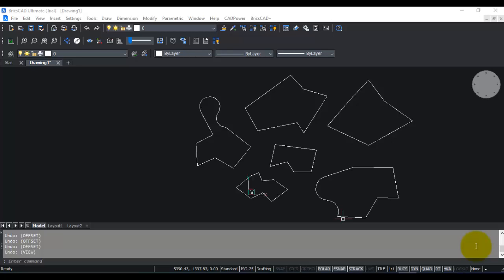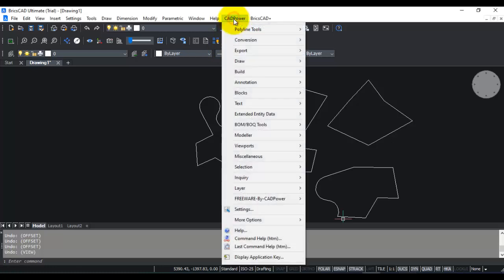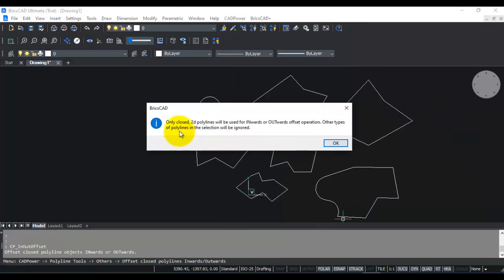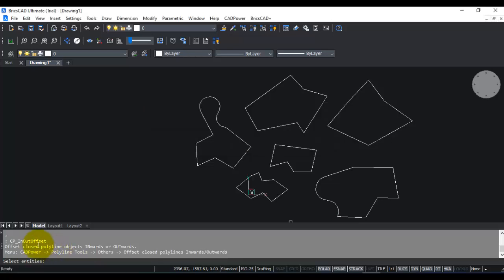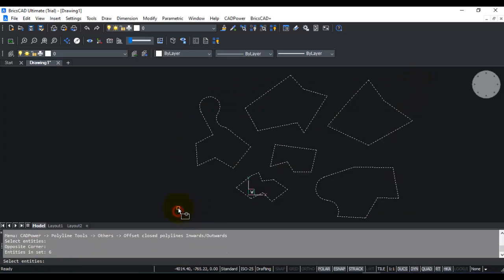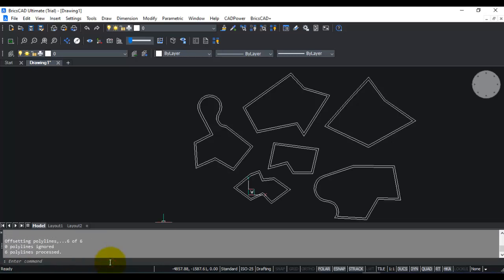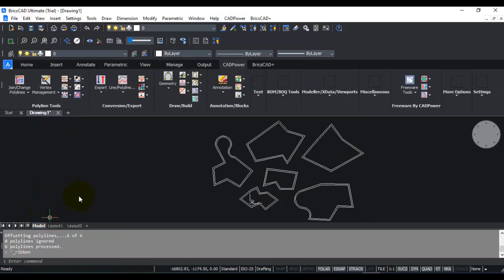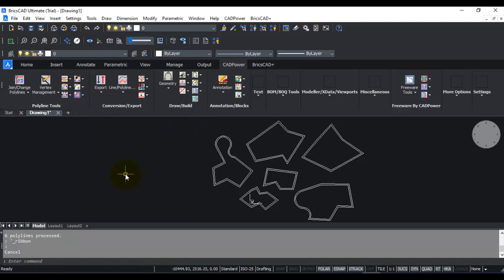CADPower Tutorials: Offset Multiple Polylines Inwards / Outwards using CADPower | CP_INOUTOFFSET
In this video we are going to cover CP_INOUTOFFSET command in CADPower for AutoCAD, BricsCAD, ZWCAD and ARES Commander Software.
Command Description:
Offset Multiple Polylines Inwards or Outwards by a specified distance.

365/8, “Hasmitha Avenue”, First Floor
16th Main Road, Jayanagar 4T Block,
Bengaluru – 560 041, India.